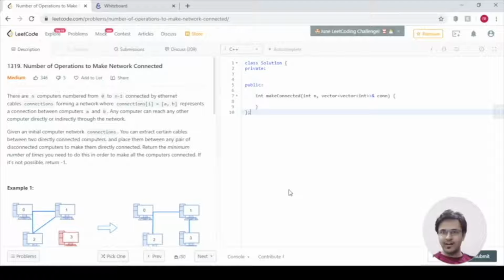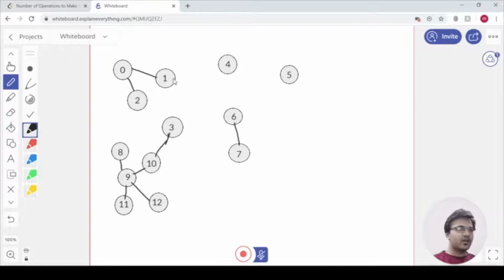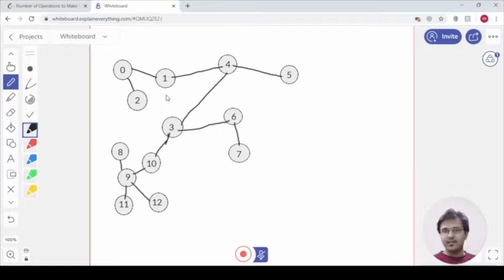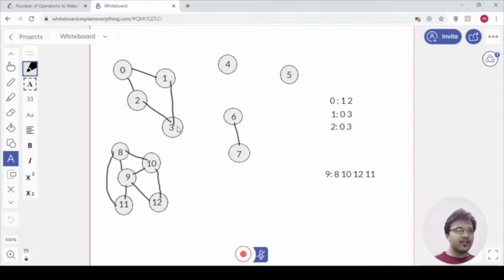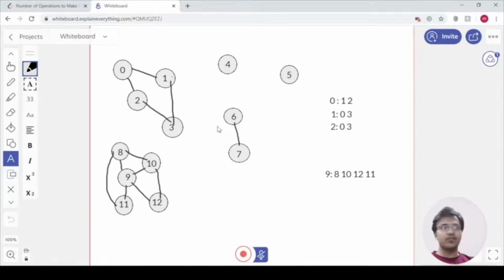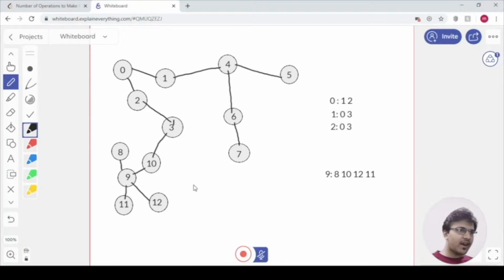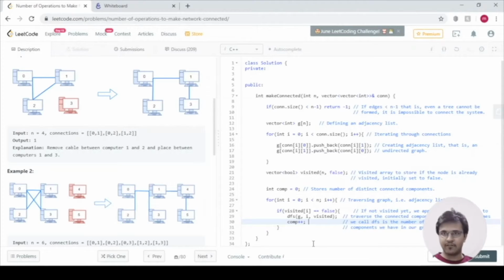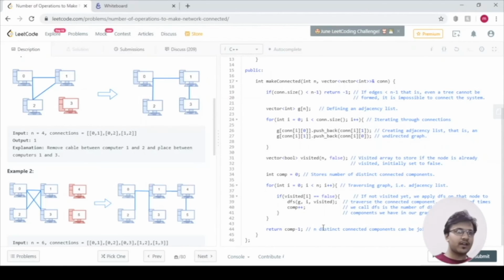21DC: (D16P3) Make Network Connected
Topics: Graphs, DFS, BFS, Disjoint Sets.